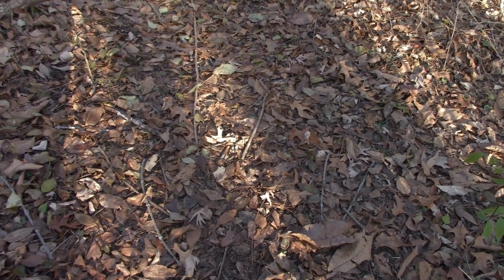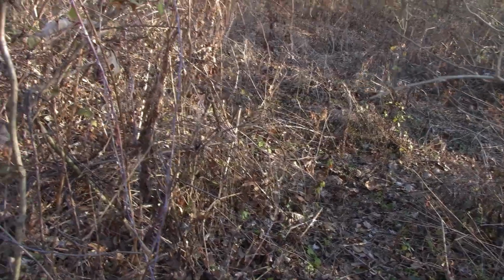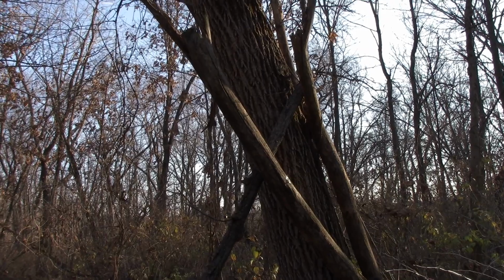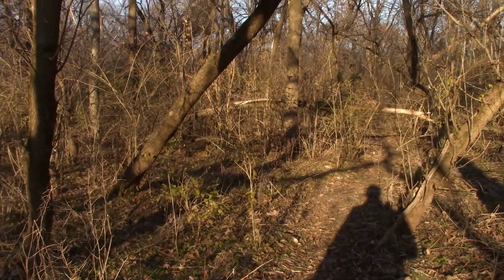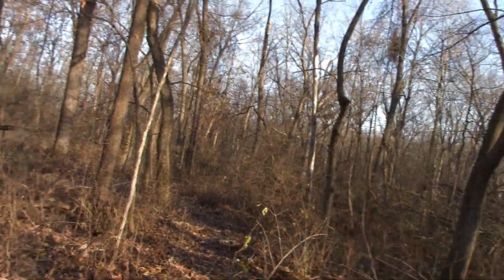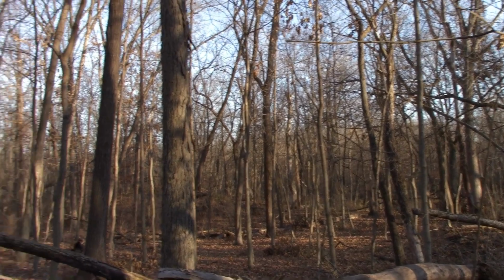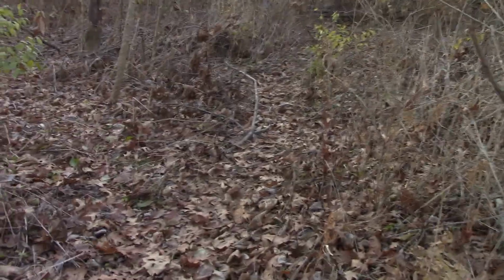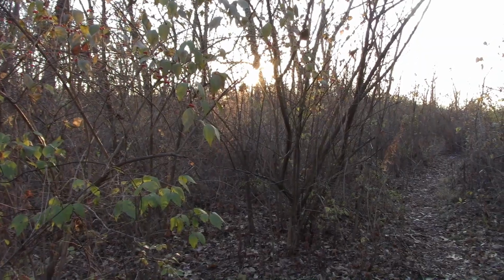Sasquatch Letting Me Know They Are Here.....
Something is thrown just ahead of me, and goes from right to left like a underhanded or sidearm pitch (I saw the movement of the object as it whipped past me).  About 5-6 seconds later a crisp double wood knock was the follow-up. And it was no surprise that the knock came from the same direction of the object that whipped past me had originated.  I left after dropping off the pumpkins and came back a few days later to this location determined find evidence supporting what I experienced. And made some interesting discoveries which confirmed my thoughts.  Enjoy!